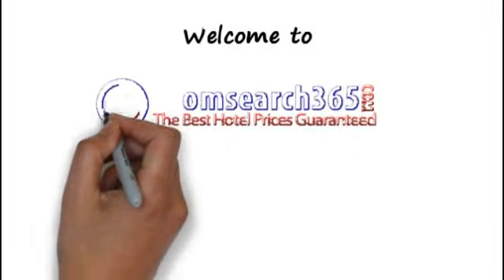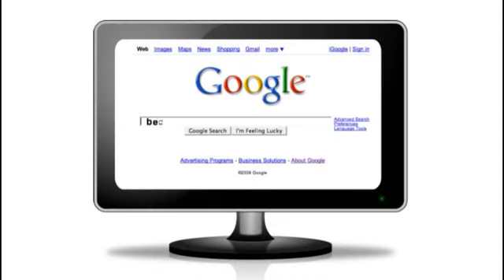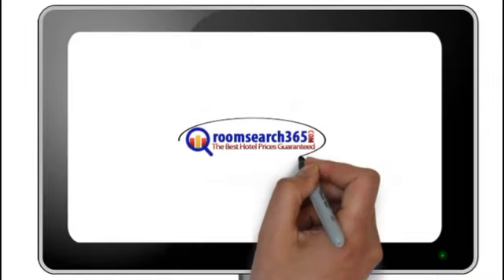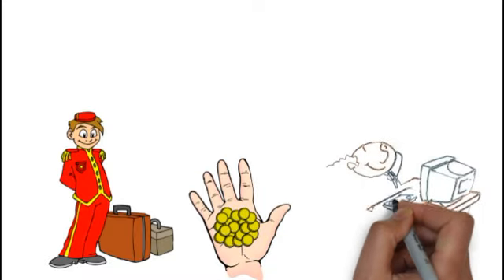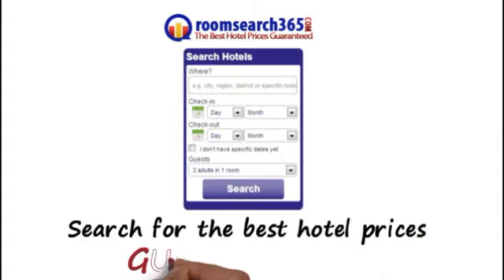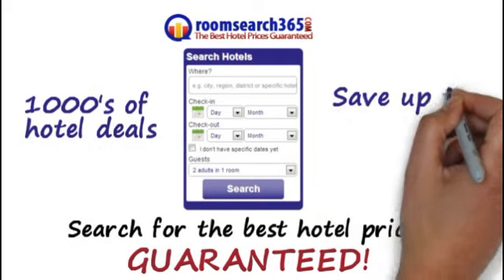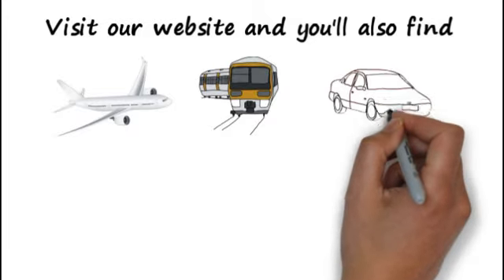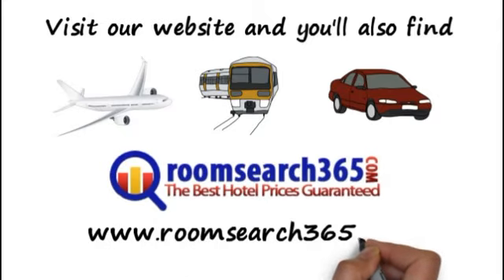Cheap Hotels and Rooms | roomsearch365.com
Need a cheap Hotel?
* Great Hotel Deals * Low Rates * No Booking Fees* Amazing Discounts*
* The Best Prices Guaranteed *